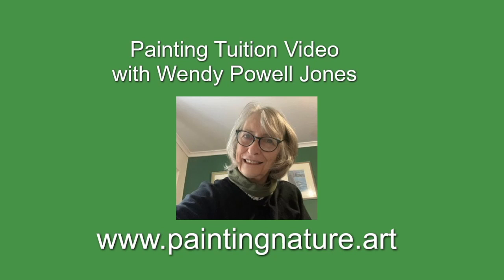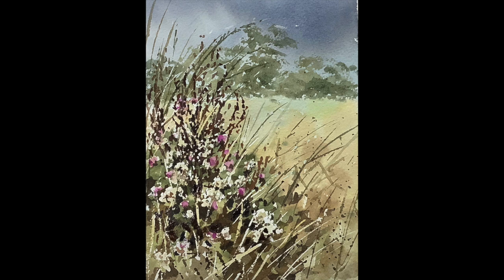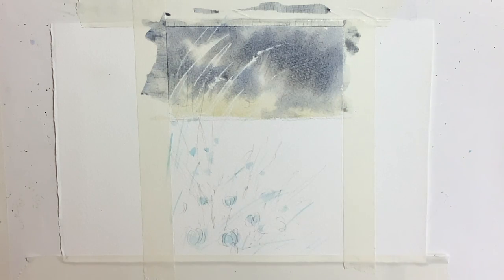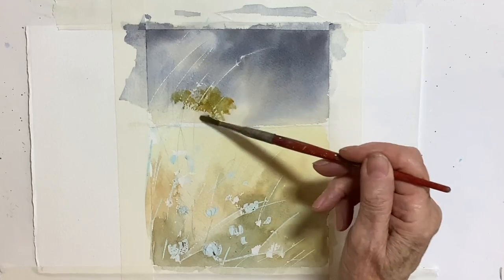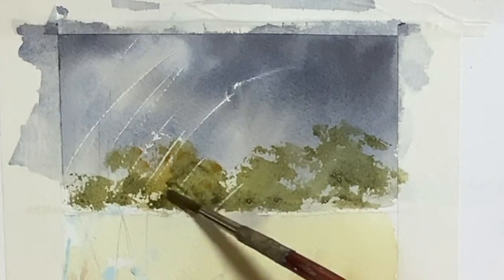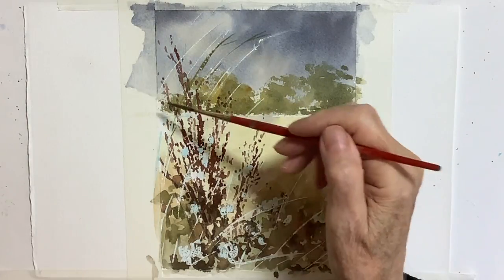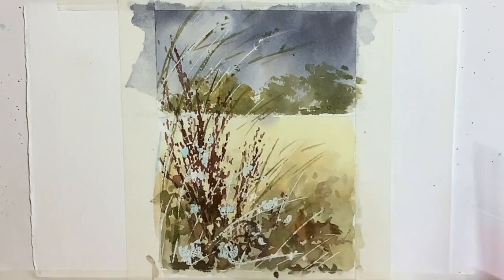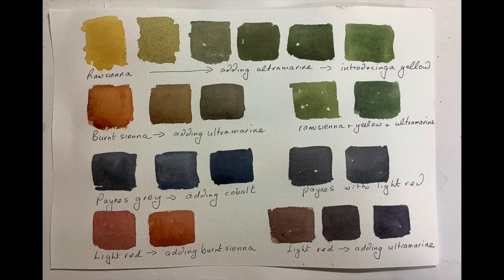Watercolour meadows : step by step tutorial for beginners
Description:
Wendy  demonstrates painting a watercolour meadow. It is a video for beginners in watercolour and Wendy does a step by step informational painting with full narration. Watercolour techniques include wet into wet and rigger work. A colour palette is provided.

BRUSHES
Jackson's : Studio Synthetic Watercolour Brush : Rigger : Size 3
Rigger brush Cotman series 333. all sizes available
Pro Arte Sablene brush set
Jackson's watercolour brush quill

PAPER
Bockingford block 9 x 12 inches

Cotman indigo watercolour
Hookers green dark Cotman watercolour
Dioxazine violet Cotman watercolour
Mauve Cotman watercolour
Permanent rose Cotman watercolour
Cotman watercolour Intense Pthalo blue

Pebeo Drawing gum/masking fluid for watercolour
Dr. Ph. Martin's Pen White
Winsor and Newton designer gouache paint set

Aperture cards Papermania small
Aperture cards Stitchtastic
Aperture cards Dovecraft 6x6 inches

MISCELLANEOUS
Mask away. masking fluid remover block
Derwent art eraser...soft rubber good for watercolour paper